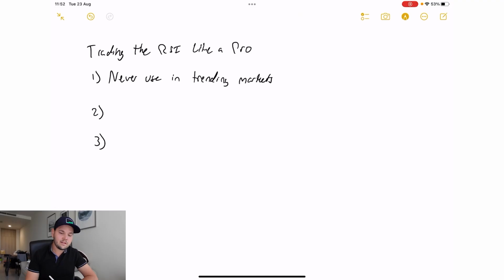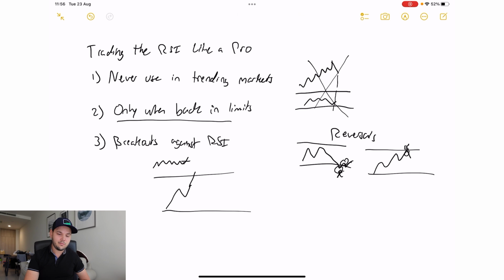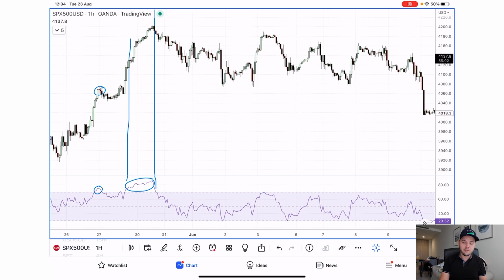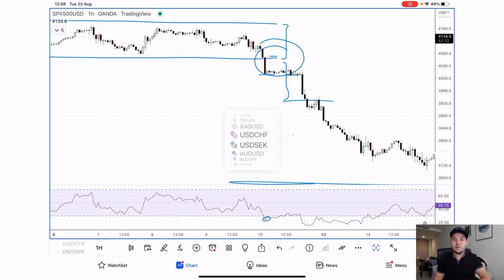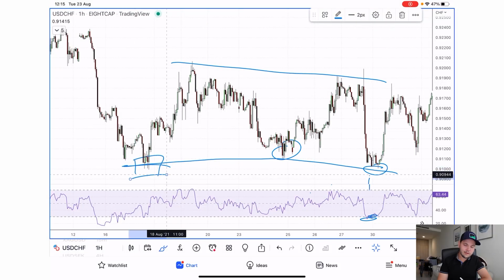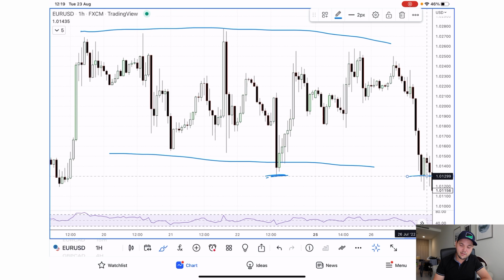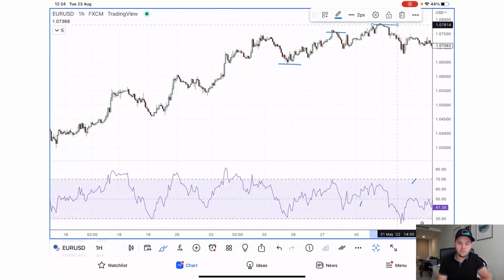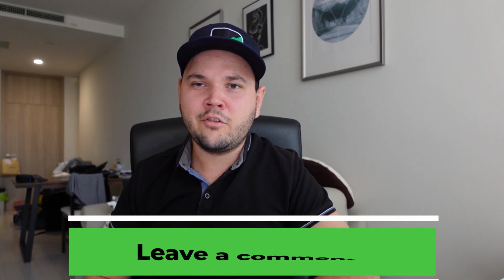How To Use The RSI Indicator In Forex (Like A Pro)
In this video, I teach you my 3 favorite RSI strategies. You'll get to see how to trade using the RSI in the Forex market. If you've been looking for how to use the relative strength index like a pro, this video will help!

Chapters:
0:00 Intro
0:40 3 Ways to trade the RSI
7:12 Look for a clear breakout
8:22 The range height is your target
9:24 Don't trade the RSI in a trend
12:25 Reversal is valid when the RSI is back within the limits
14:00 Take profit should not be more than 80% of the range
15:45 Each new lower wick extends our range
18:05 Losing trades are part of the game
21:48 Ideally put your stop loss where you're wrong